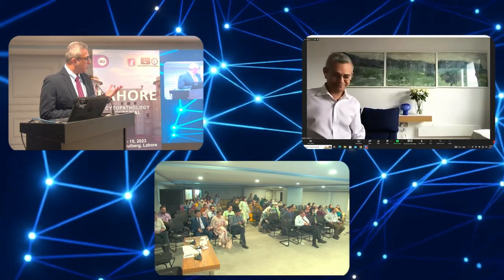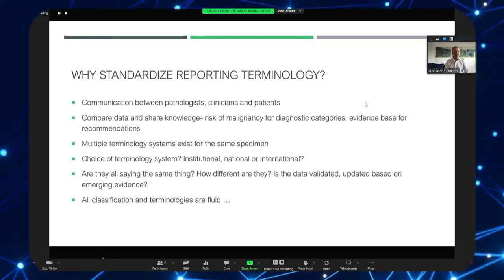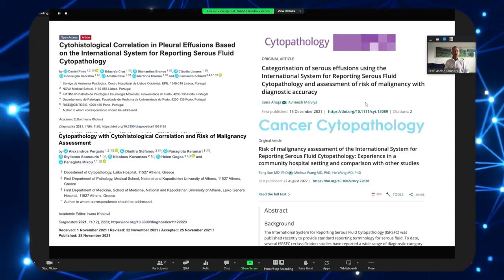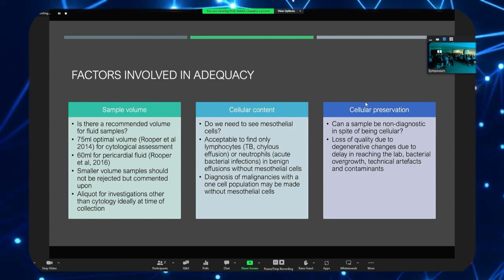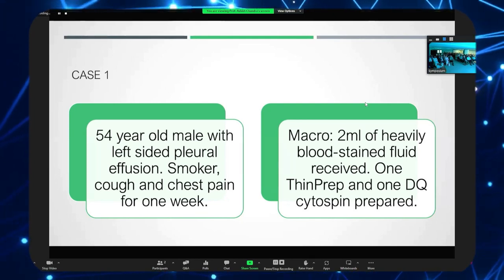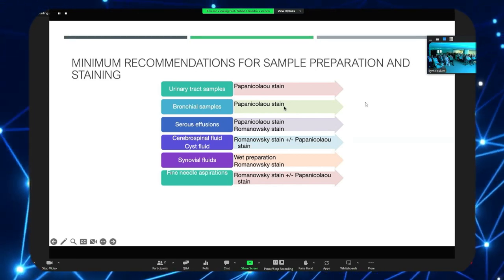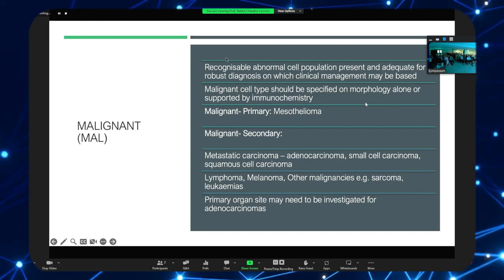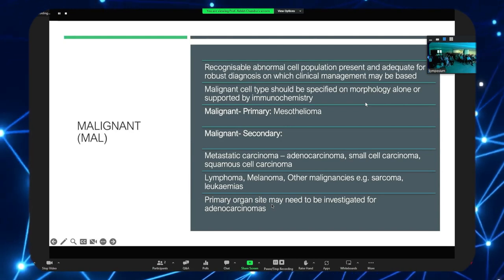Lahore Cytopathology Tutorial | Dr Ashish Chandra